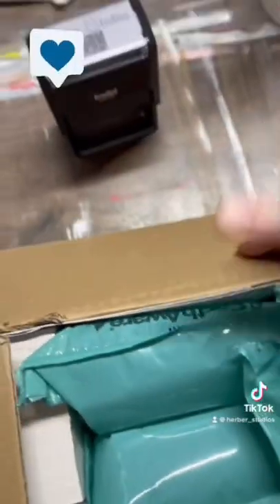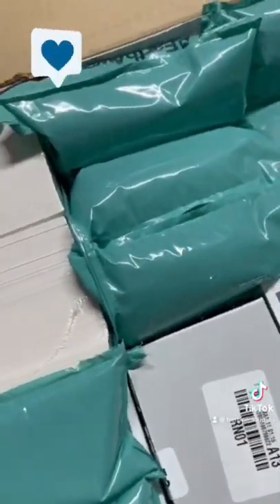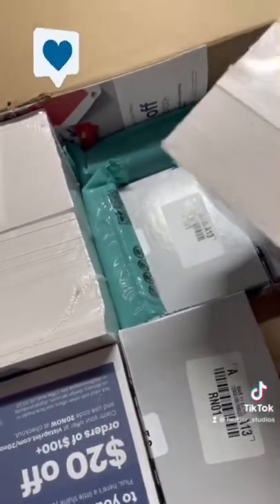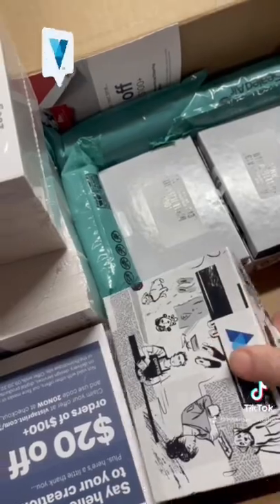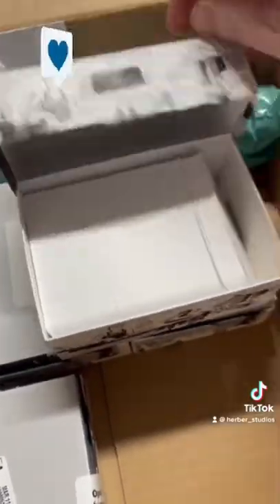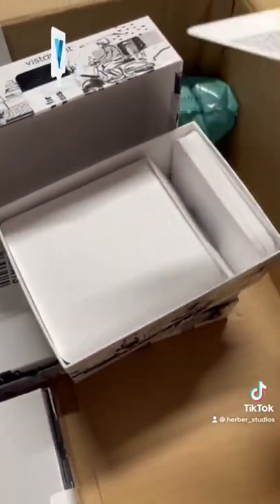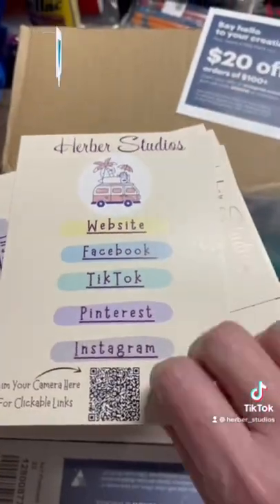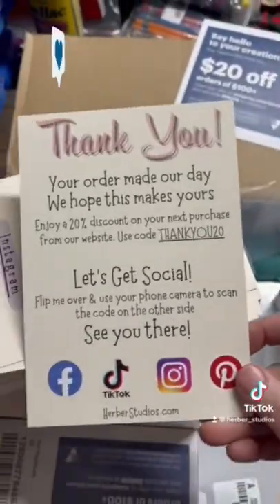Our Vistaprint order arrived a week early! Herber Studios cards & inserts